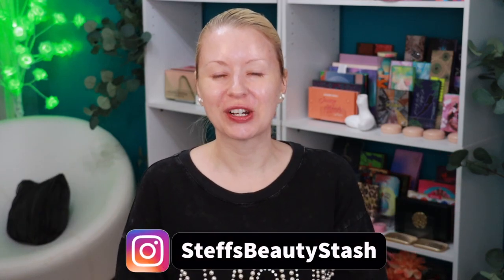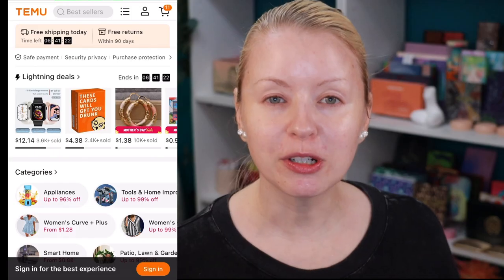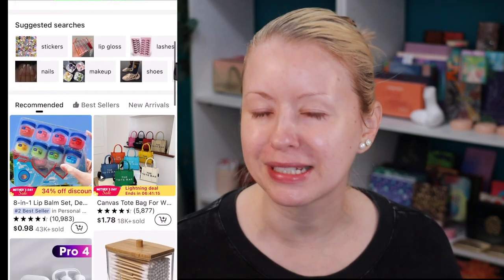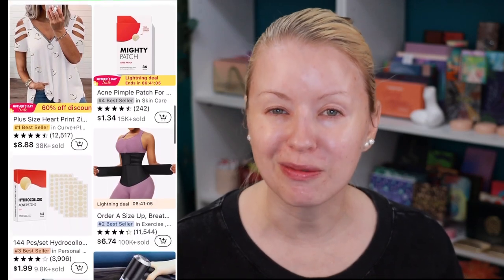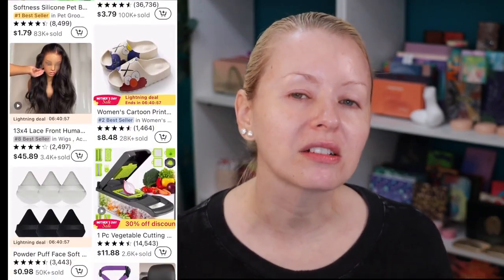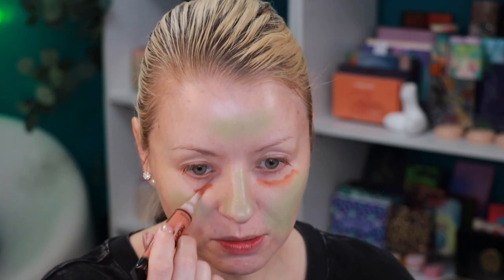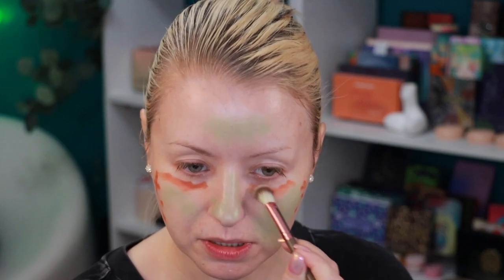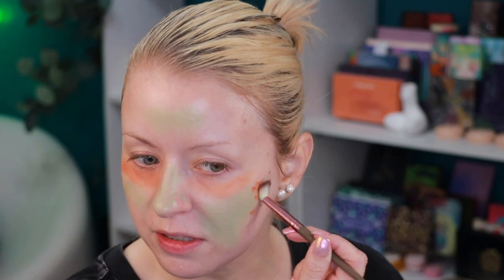NEW TEMU MAKEUP TRY ON HAUL! REVIEW +WEAR TEST | Steff's Beauty Stash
Today I have a full face of NEW TEMU makeup ALL UNDER 8!! OMG 😱  you have to see to believe!

Don't forget to download the TEMU App for more perks!